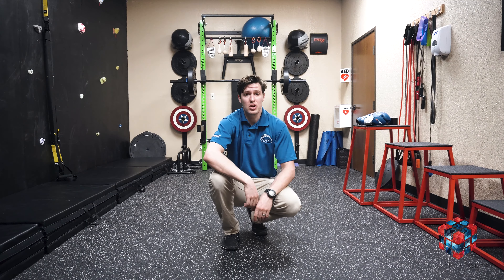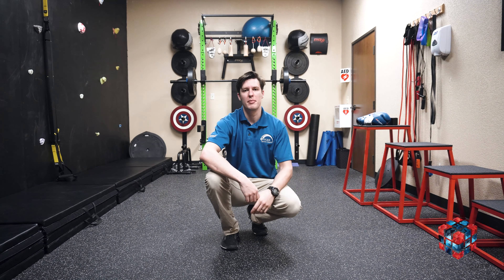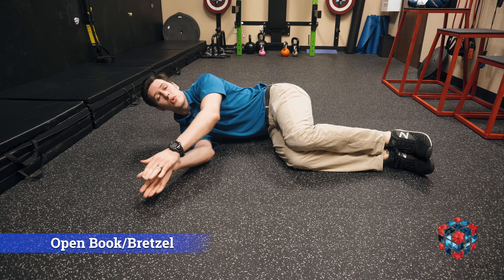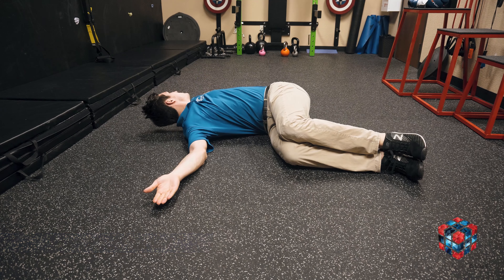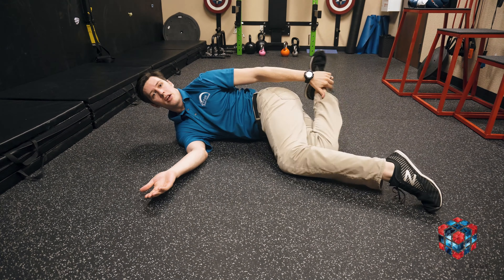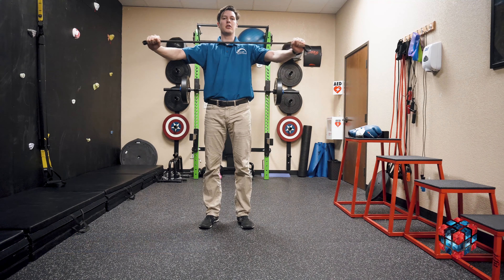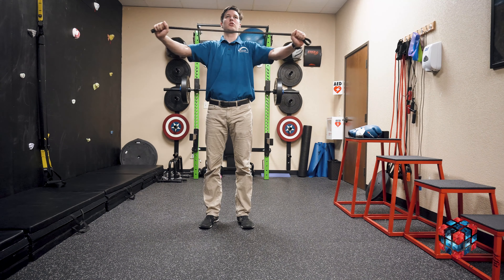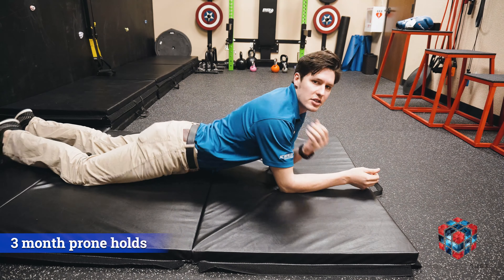How to fix the tight spot between your shoulder blades. |Tulsa’s Sports Chiropractor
Fix that tight spot on your own! Tulsa’s Sports Chiropractor Dr. Dwayne Golbek shows three movements that can help you fix mid-back pain.

Follow our other pages at
Facebook: Dr. Dwayne Golbek at Tensegrity Chiropractic